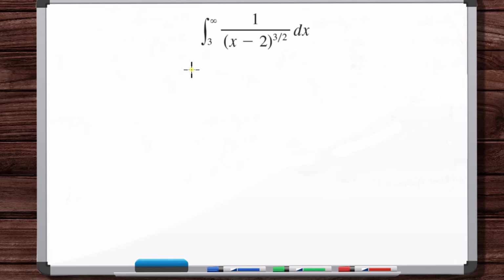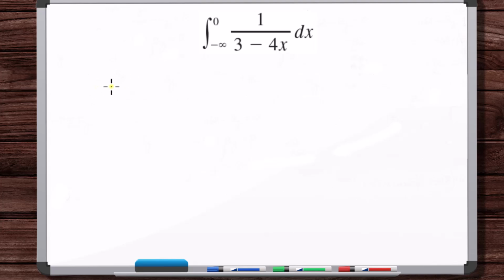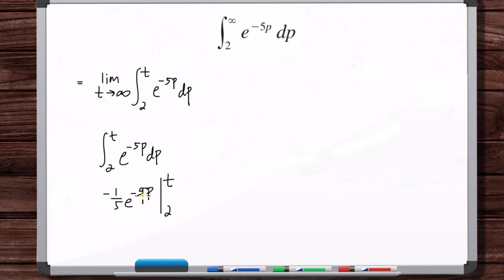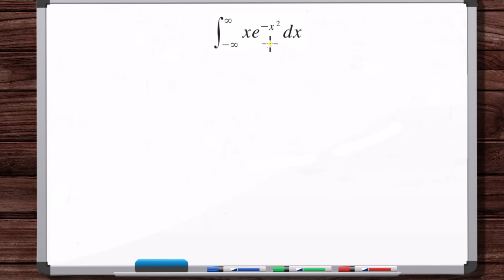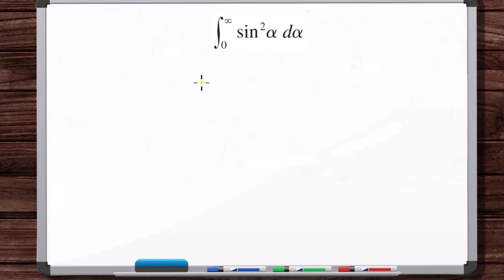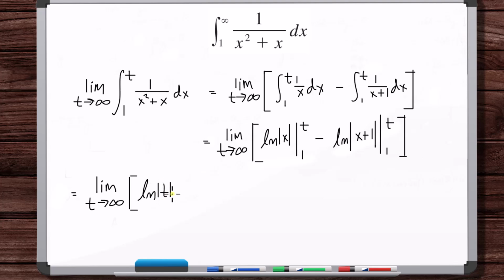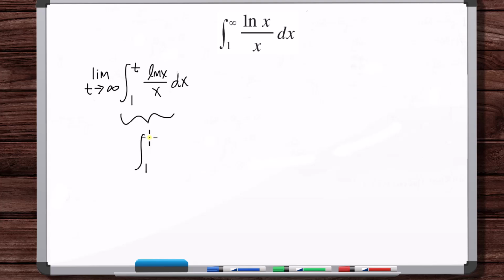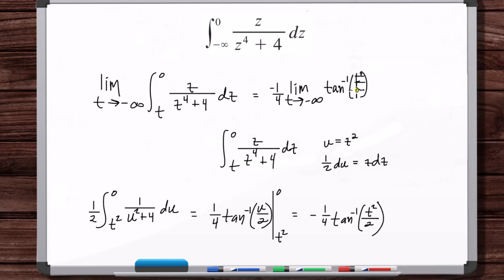Improper Integral Example Problems - Part 1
Part 1 of 2 of Improper Integral Example Problems. The majority of these integrals are Type I improper integrals.